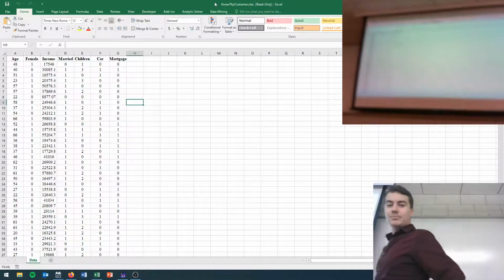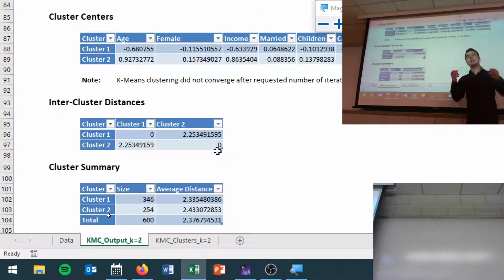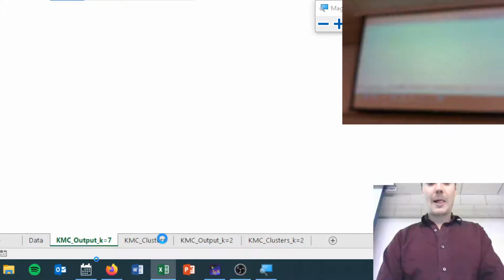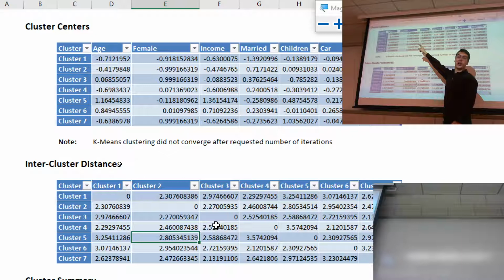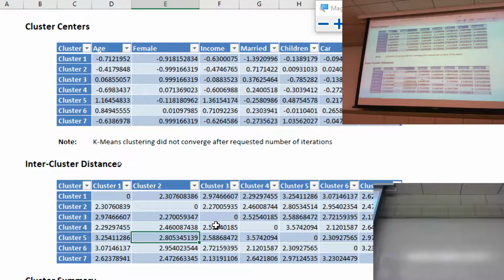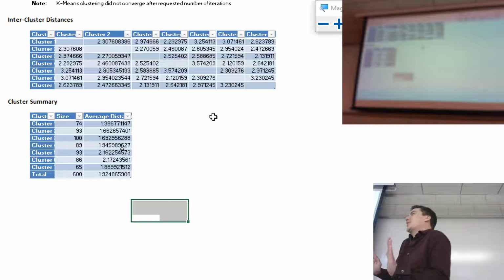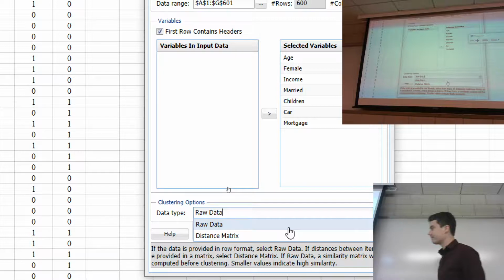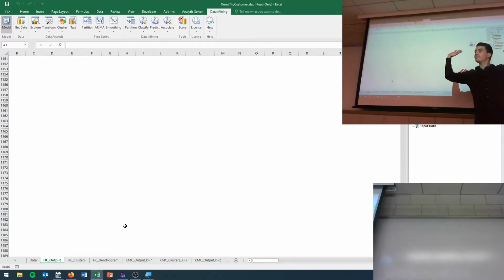Analytic Solver Intro Part 2 - K-Means Clustering and Hierarchical Clustering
Part 2 of the introduction to the Analytic Solver Platform by Frontline Solvers. ISBN-10: 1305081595.